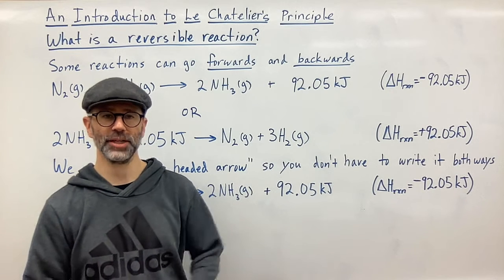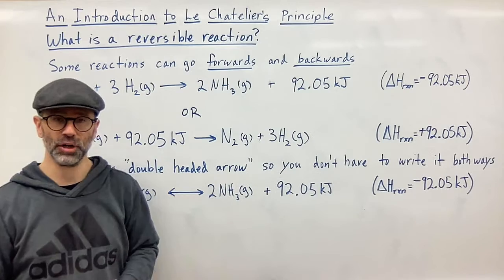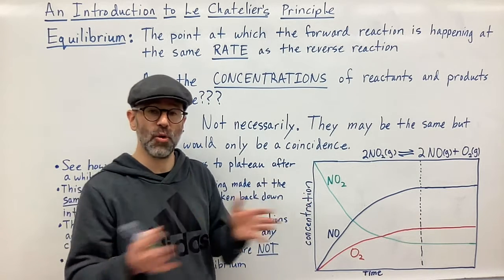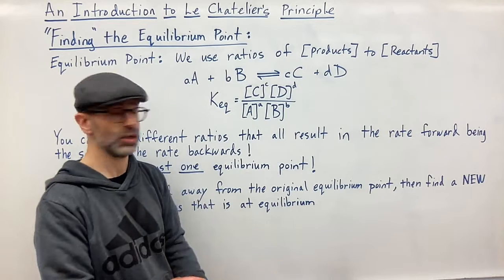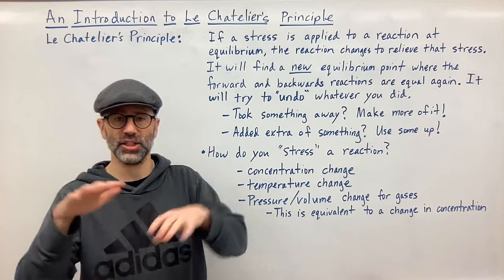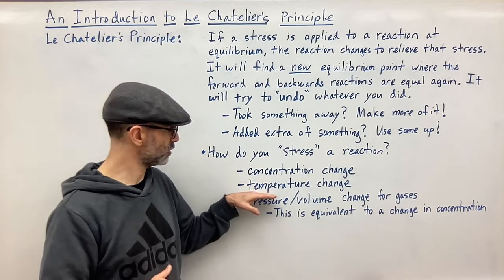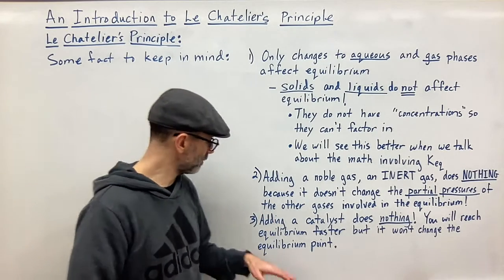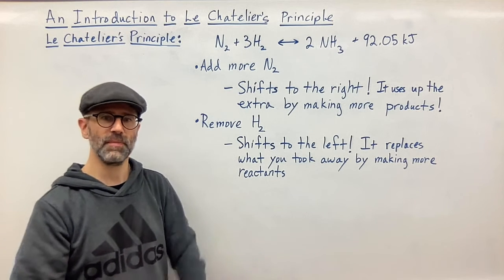An Introduction to Le Chatelier's Principle (Part 1)